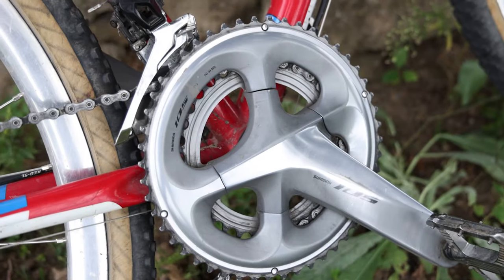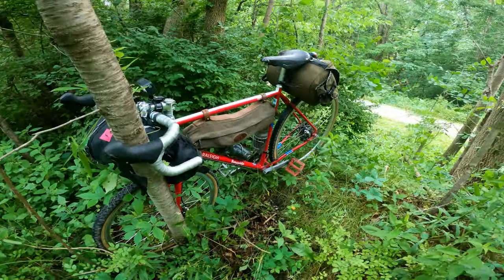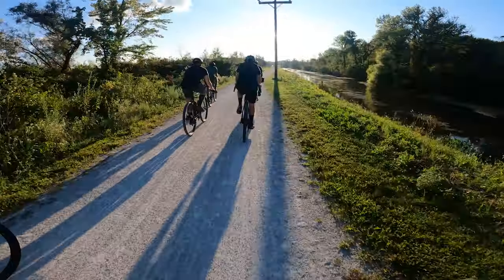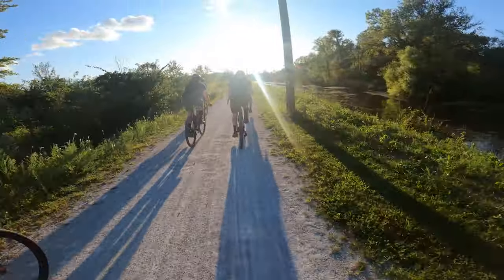You Should Ride Your Gravel Bike Like This! The Drivetrain On My Raleigh Tamland 2 is Better!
1x groupsets and gravel bike build have been all the rage for a few years now. Many had already been modifying their bikes for a SRAM mullet set up and now Shimano has GRX and Campagnolo has the Ekar. I still would rather ride with a Shimano road gruppo with two chain rings up front - on this bike it is 11 speed Shimano 105.  This bicycle would have come new with Shimano Ultegra 11 speed but with much to small of a cassette in the back. I now have an 11x32 but plan to upgrade to a 34 when I can get my hands on one - I used to have it set up that way when it was a 9 speed build.